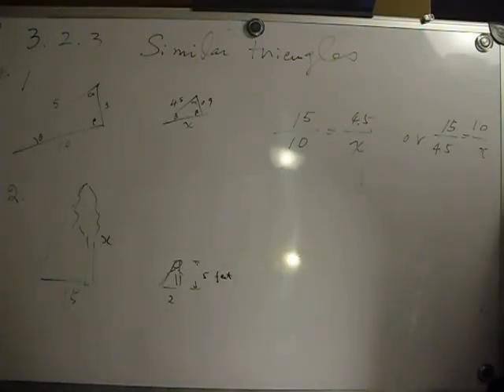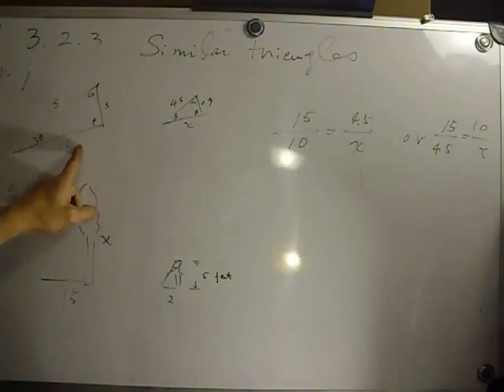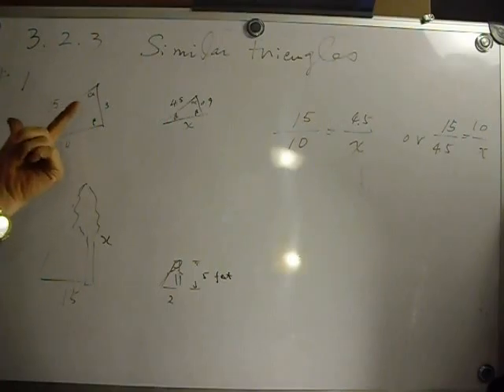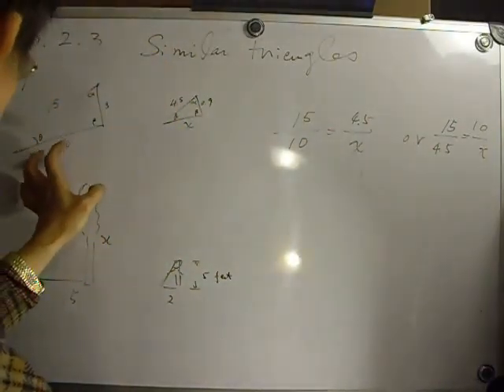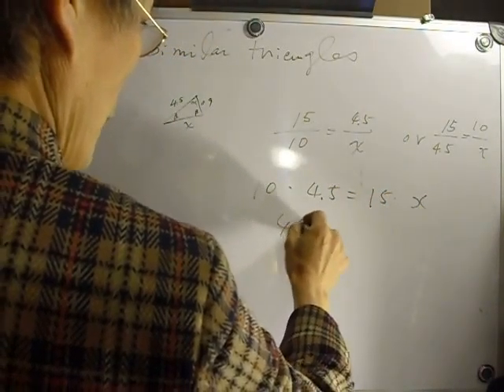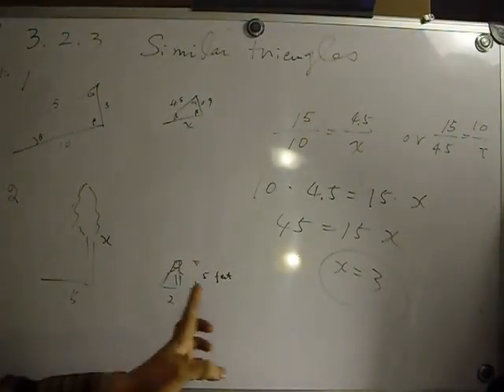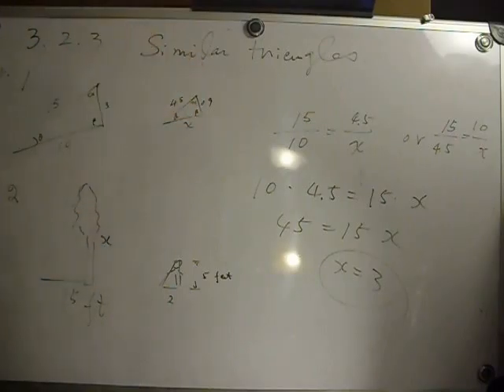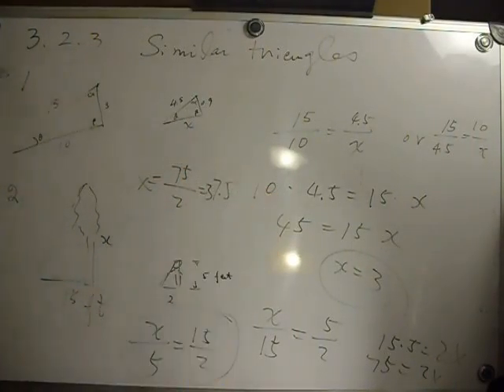3.2.3.2(Spring-10).AVI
Solve problems using Proportions(II)